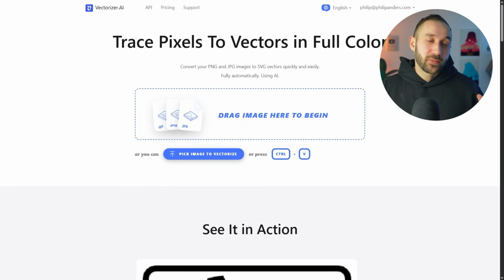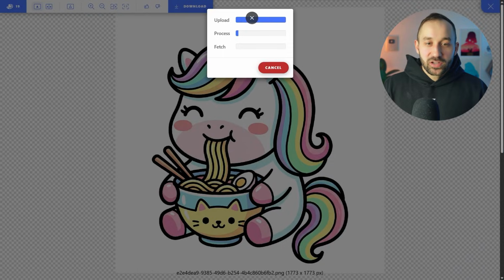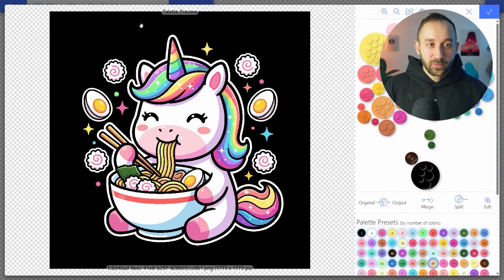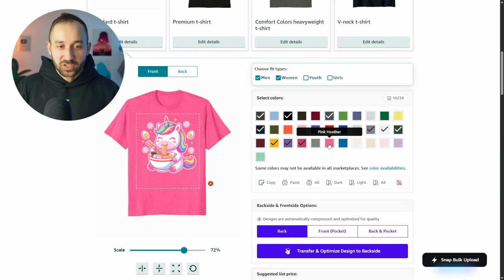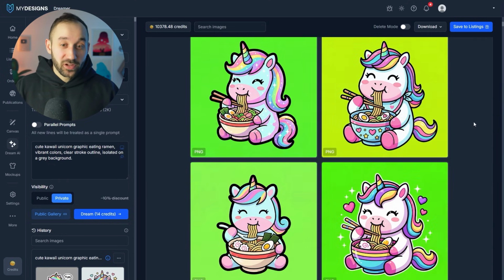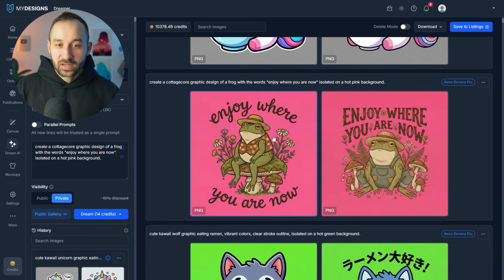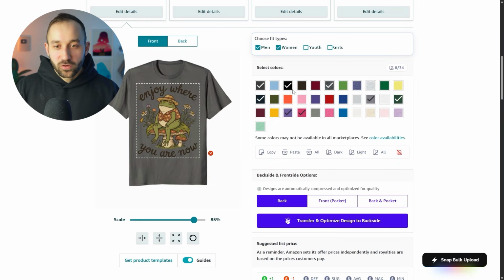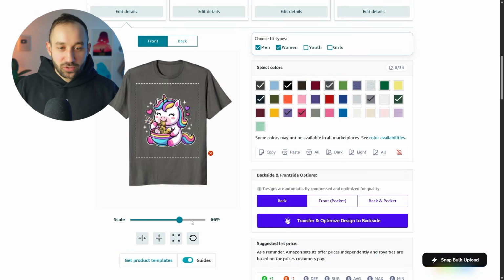We've all been Prompting WRONG! Make Background Removal Easy